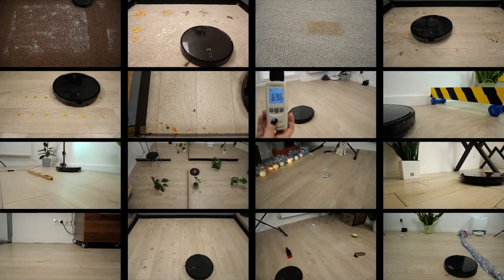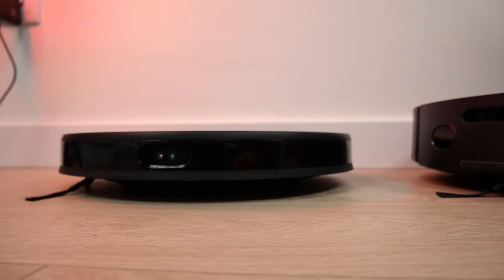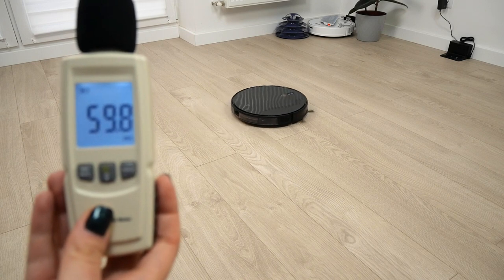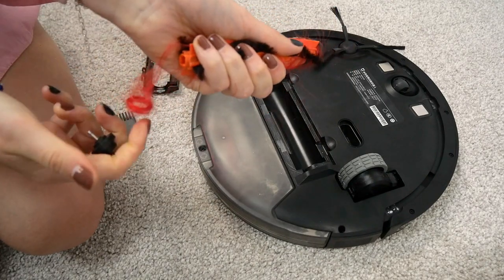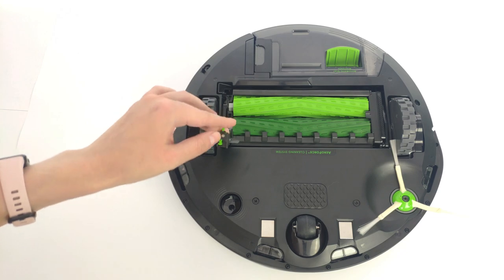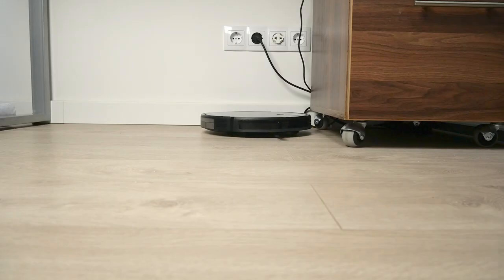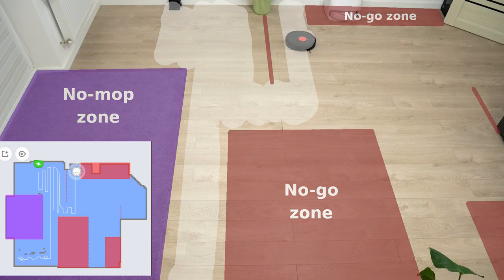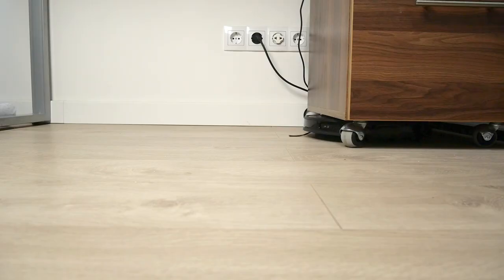Xiaomi Mijia Robot Vacuum Mop Ultra Slim Review: The Thinnest Robot I've Seen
Model reference: STYTJ04ZHM (Chinese version)

Timestamp:
00:00 Intro
00:27 Unboxing and package contents
00:42 Ultra Slim design and main features
01:47 Height compared to other robot vacuums
01:59 Pairing with the app and creating a map
02:21 Navigation
03:16 Noise level
03:32 Carpet cleaning tests
04:34 Human and pet hair pick up
04:51 Roller brush maintenance
05:18 Bare floor cleaning tests
05:47 Corners cleaning
05:58 Deep cleaning test
06:33 Mopping tests
07:49 Clearance and climbing test
08:05 Object avoidance
08:41 App features
09:47 Conclusion